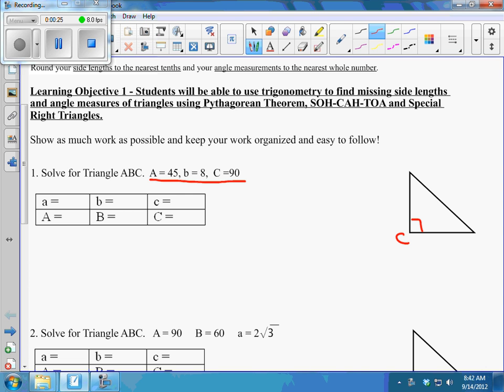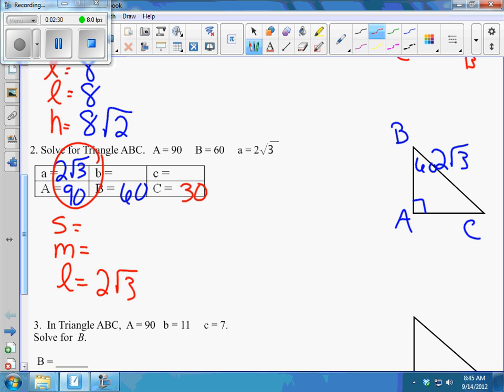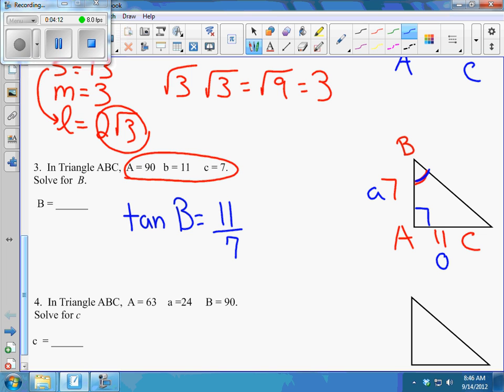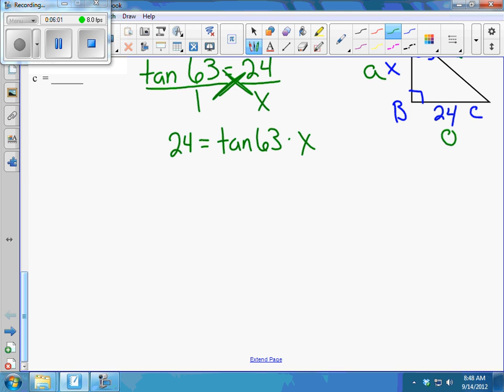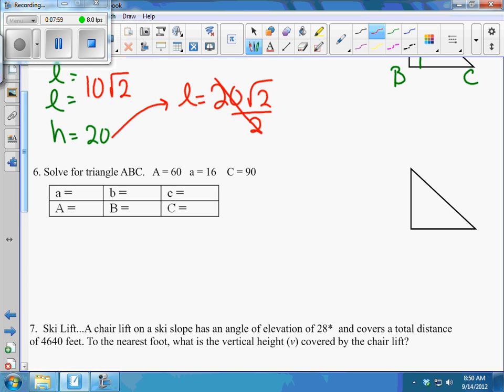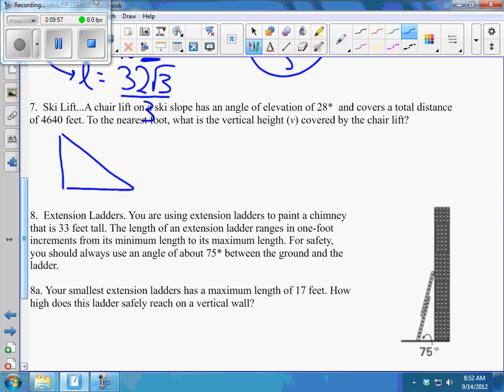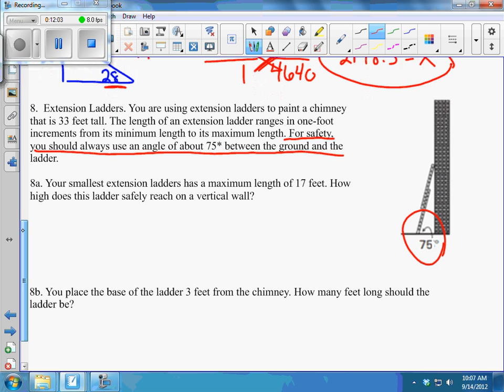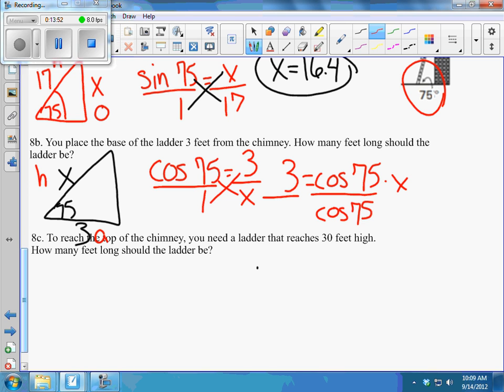West Algebra 2, Trig Review 1-8b.wmv